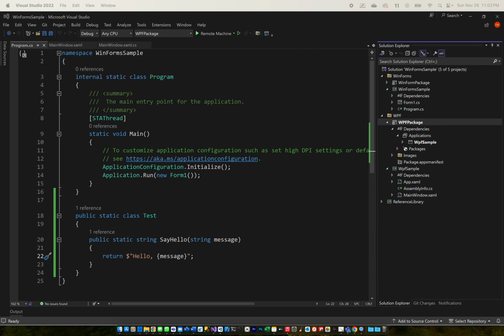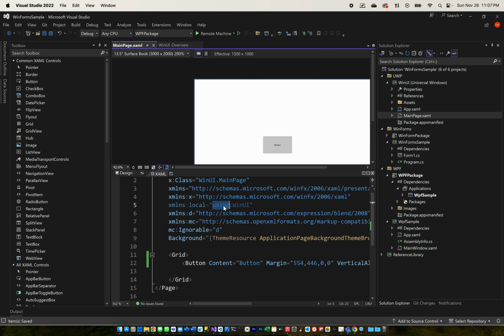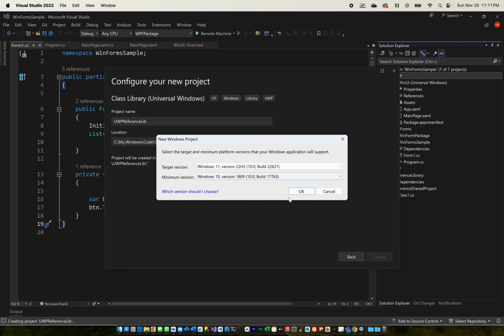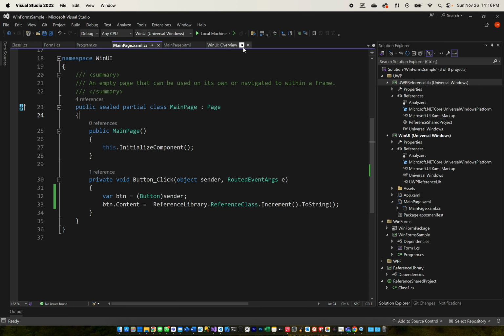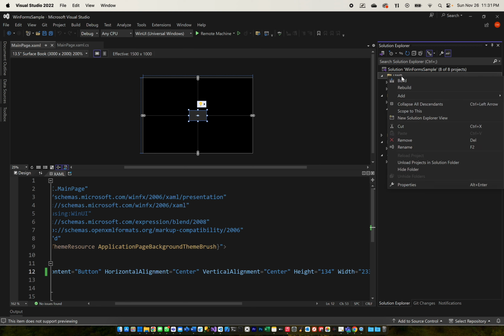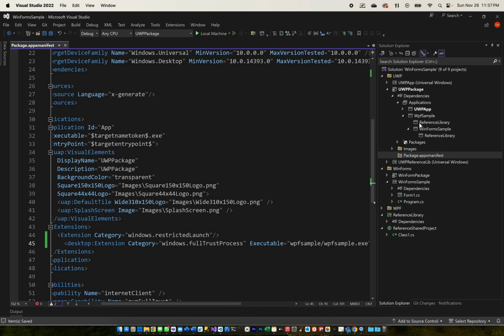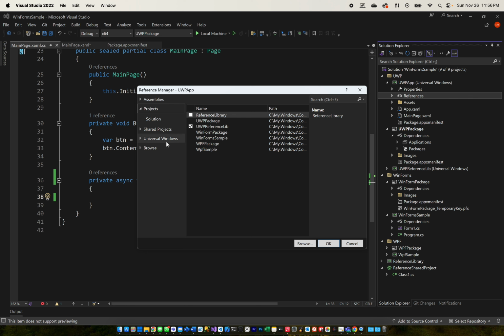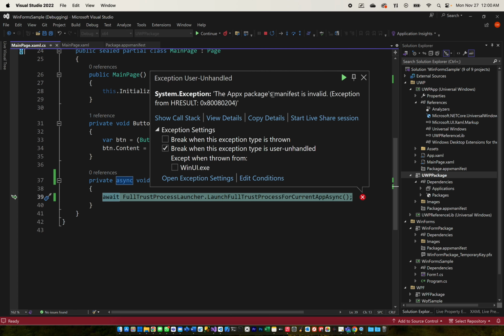Episode 52 - Best technology to build Windows apps, 2023 Edition (Part 3 - UWP)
In this video series we will be tackling the best technologies to build Windows apps with.  This is part of an overall video series where we build an game using a Windows desktop technology, and publish it to an Xbox.  This video discusses using the Universal Windows Platform (UWP).  In it we show building an application and deploying it to an Xbox using UWP.